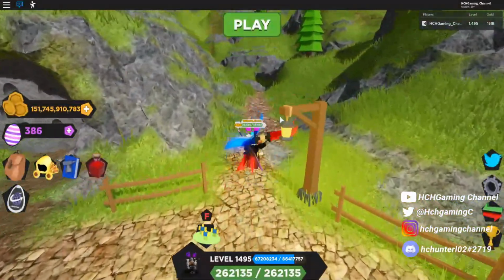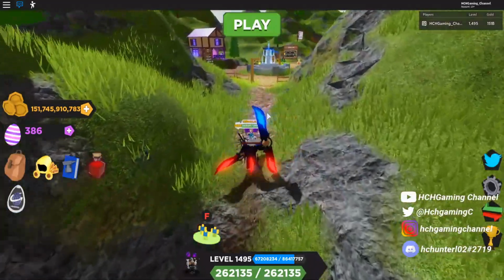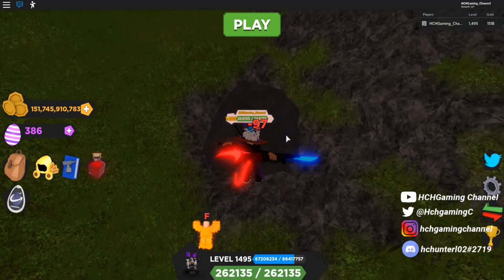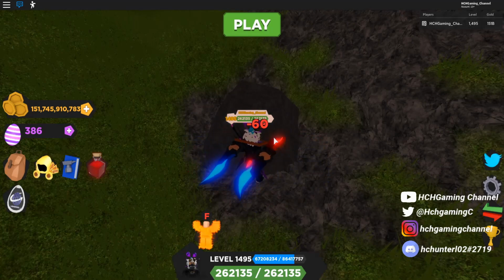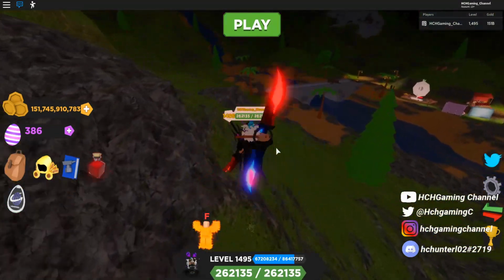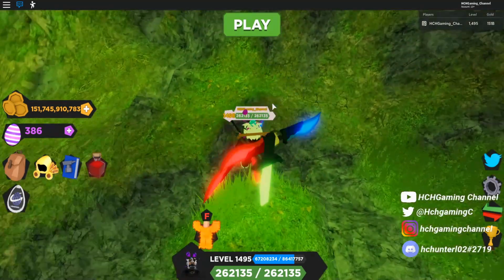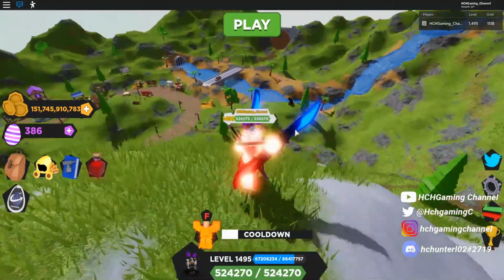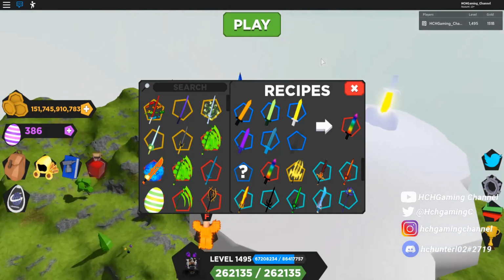Roblox Treasure Quest FINDING ALL the Blades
🎉 UPDATE 22! 🎉
🔥 New Fiery Fortress dungeon! Available to level 150+
💥 2 new abilities! Team Heal, and Rainbow blast!
🛡️ New "Protector" miniboss! Protects all monsters from getting damaged until the miniboss is killed.
🥚 Easter event ends on May 1st! Spend your eggs before it ends or you will lose them!
🐛 Bug Fixes

⚔️ Welcome to Treasure Quest! Steal treasure, battle monsters, and complete unique quests as you and your friends become the ultimate treasure hunters! Fight as a Wizard or a Warrior, the choice is yours!

🎁 Join the group "Nosniy Games" for a Chat tag, Royalty Sword, and the ability to spin the Prize Wheel in the game!